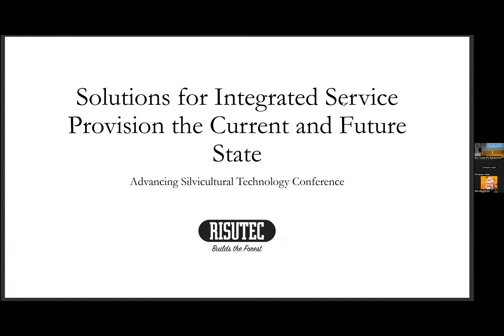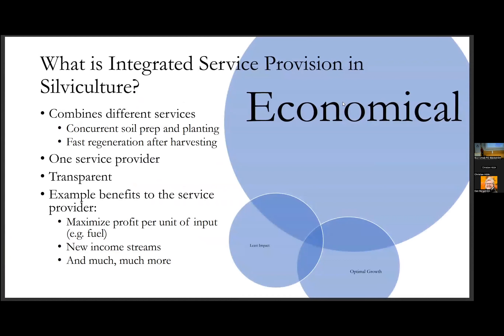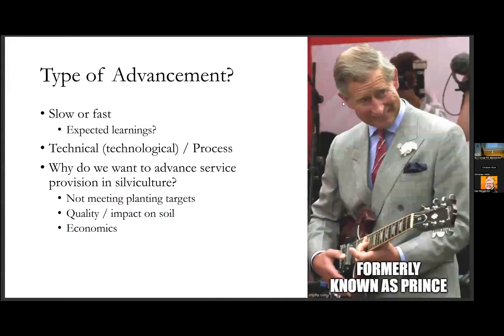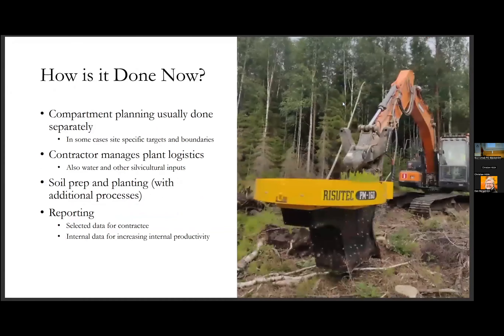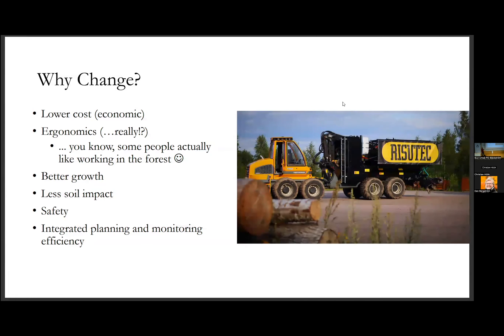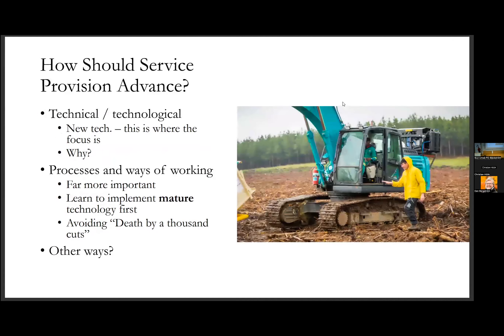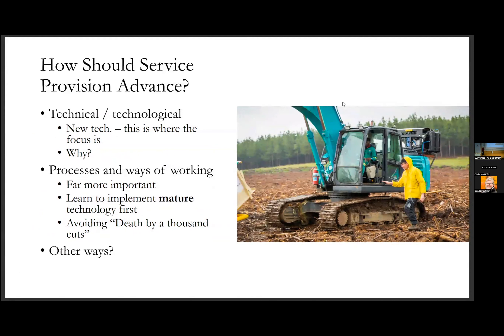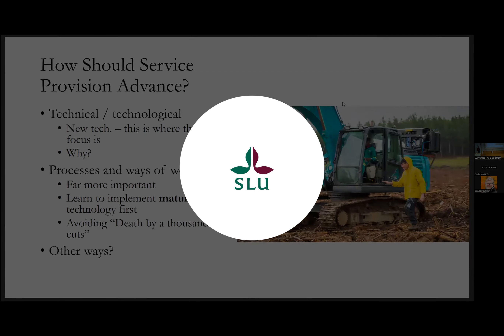"Advancing silvicultural technology: Solutions for integrated ..." Henrik Janer Risutec, 2023-08-22